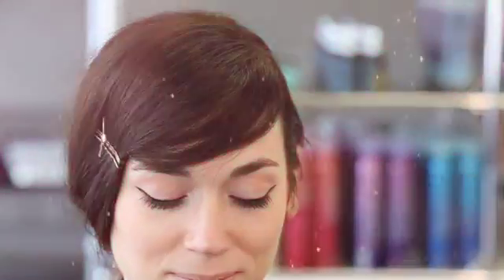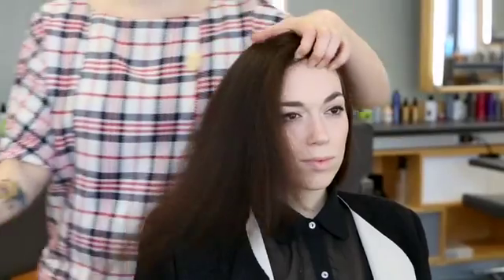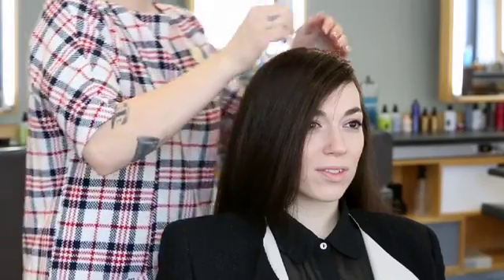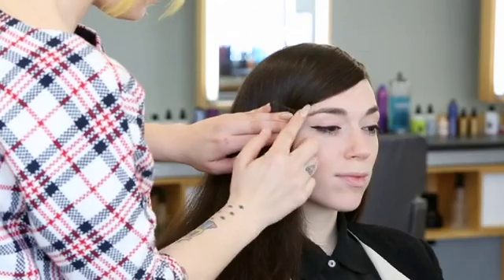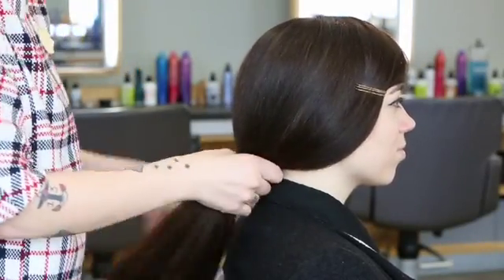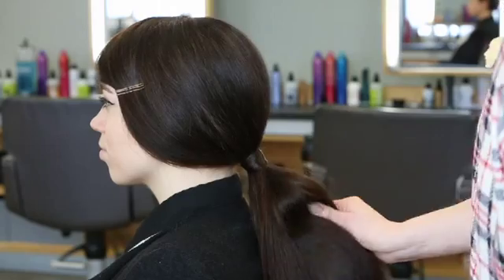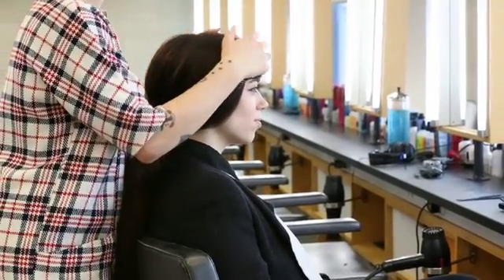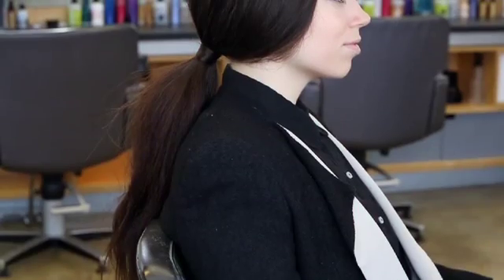p pret mischa deepsidepartedlowpony 800